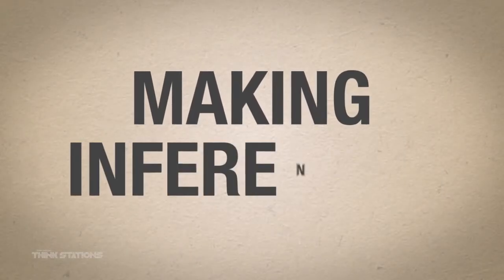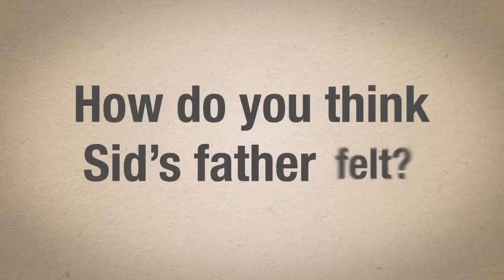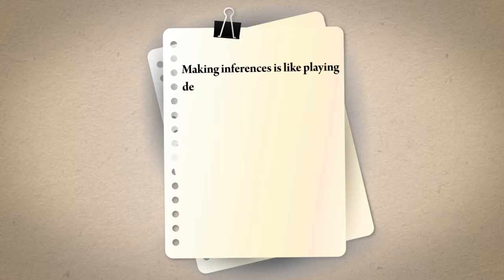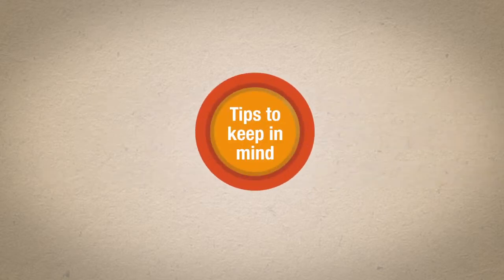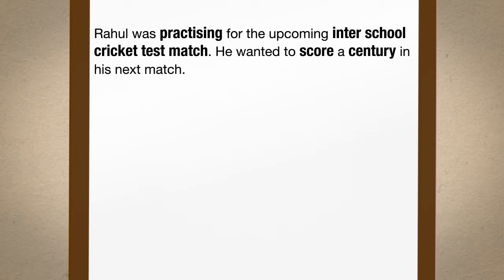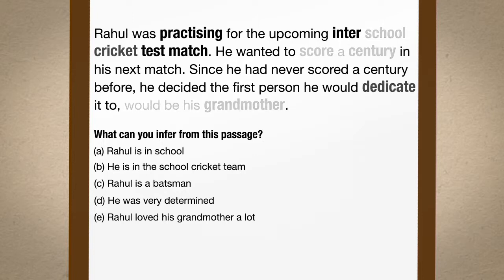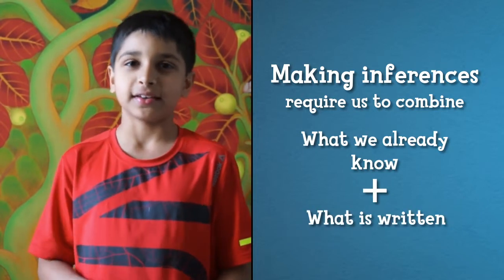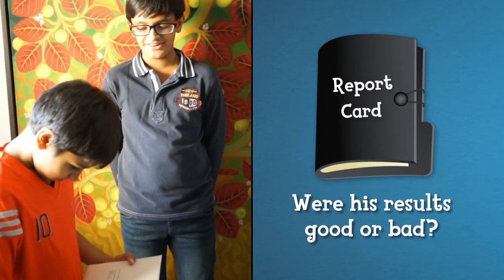Making Inferences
Making inferences is like playing detective. You look for clues in a piece of writing to draw your own conclusion of what is happening. Many times authors place information for the reader to infer from. It is up to you, as readers, to use these clues and make the correct inference from them. You need to use the information in the passage with what you know to make an inference.